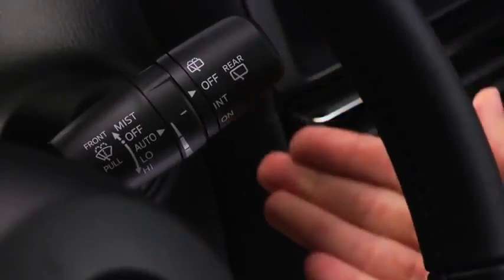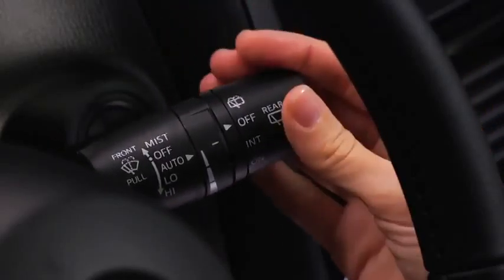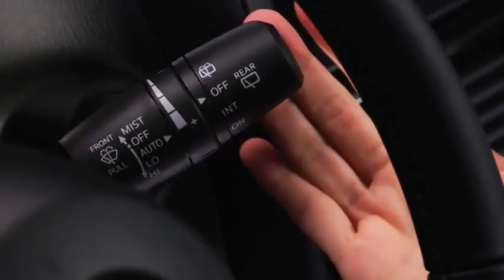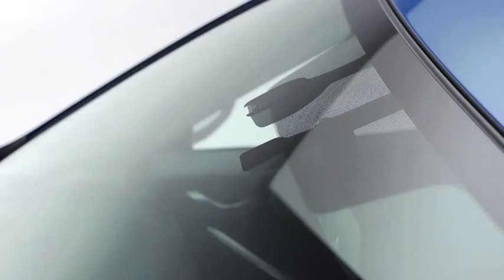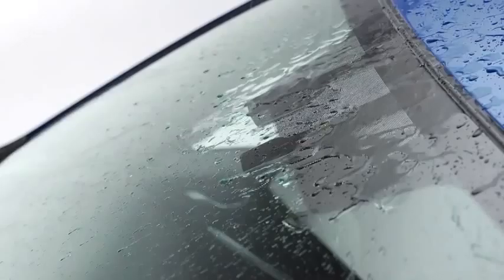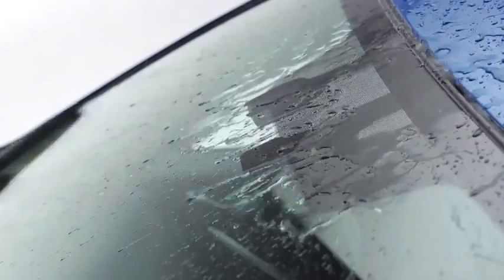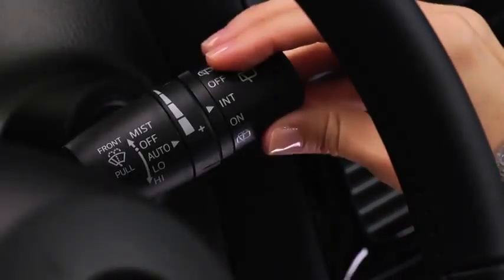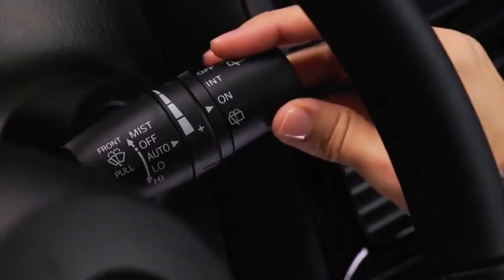2014 CX 5 — Wiper Washers Rain Sensing Mazda USA